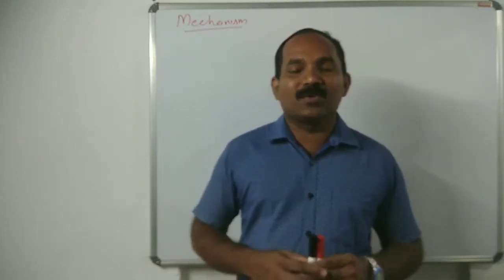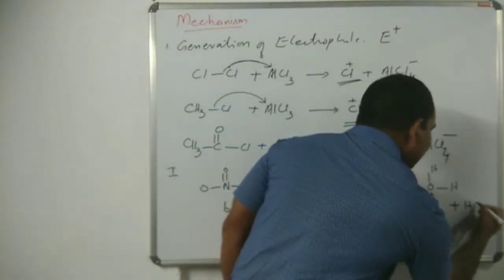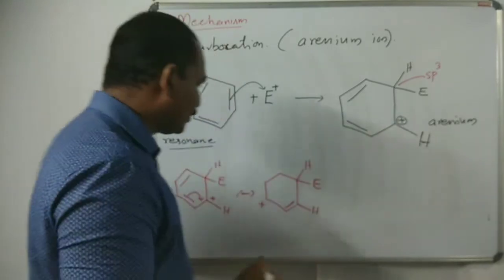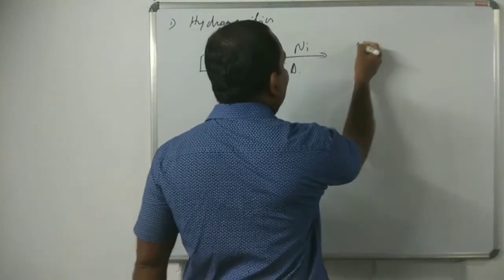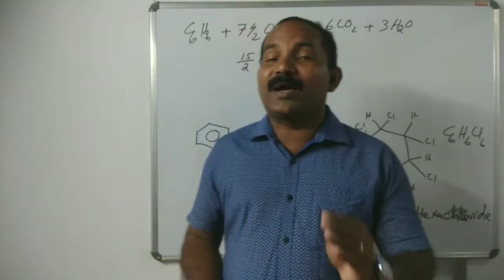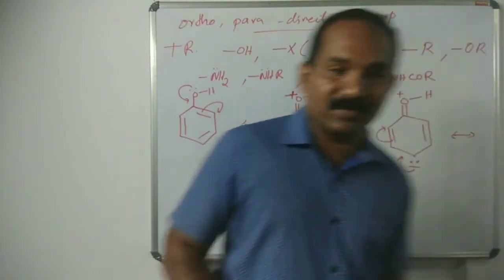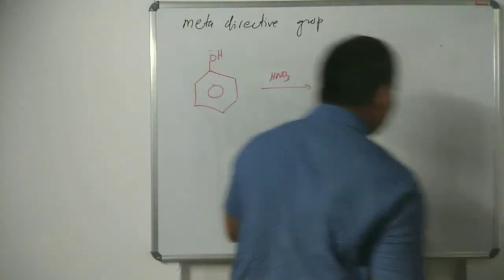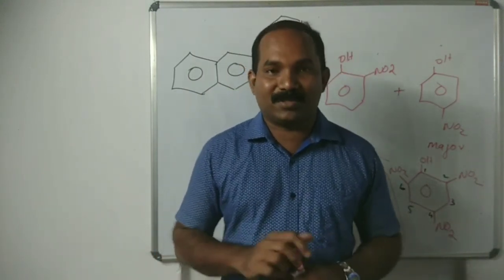Electrophilic substitution, Addition reactions and Orientation Effects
Mechanism of Electrophilic substitution Addition reactions etc